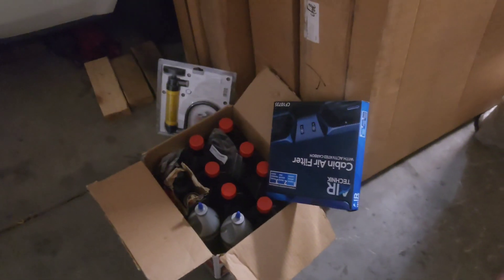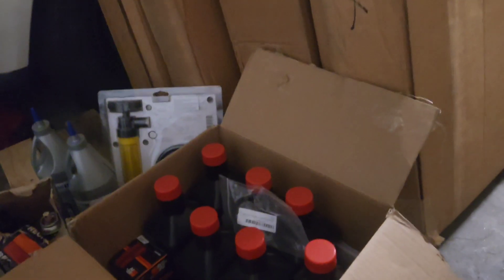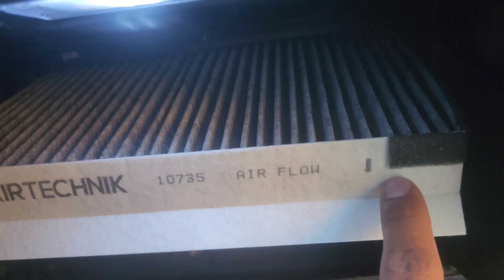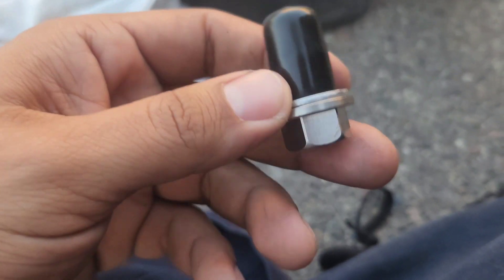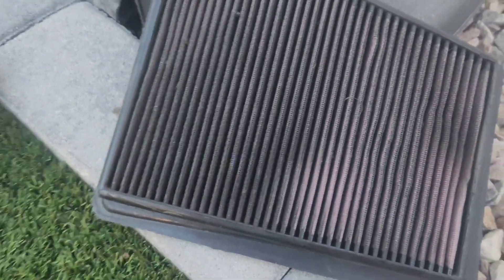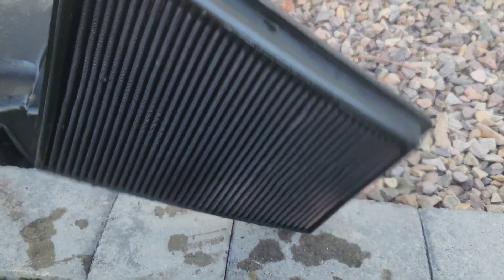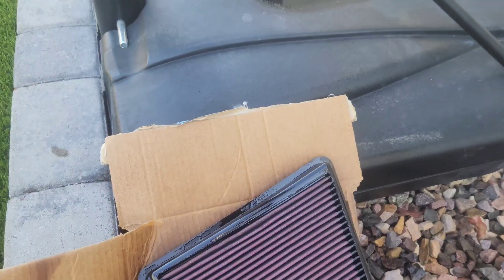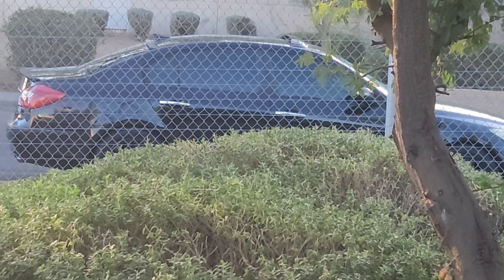2010 Genesis sedan oil change and suspension update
what's up budget crew quick oilchange video with a few other updates. as always thanks for watching and stay tuned for my next videos 🫡 any questions feel free to comment down belownof DM me on insta